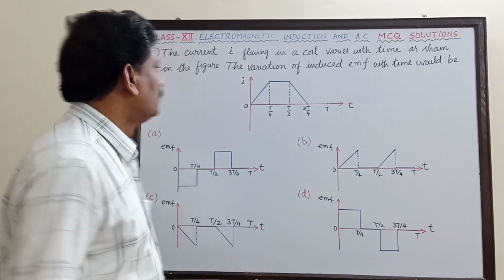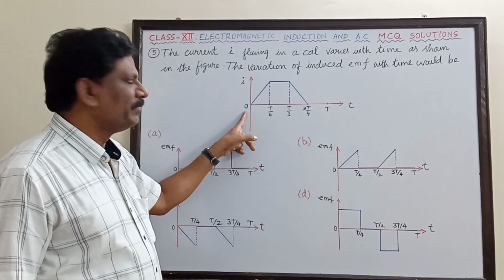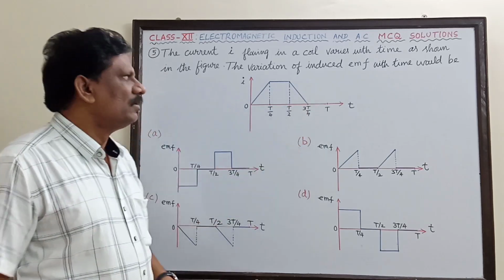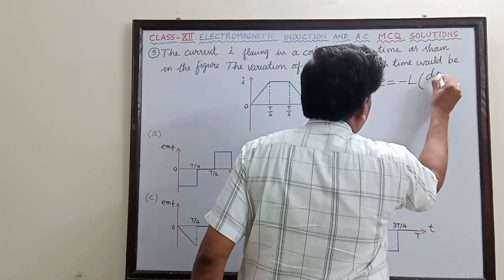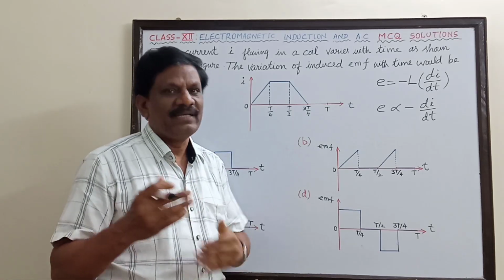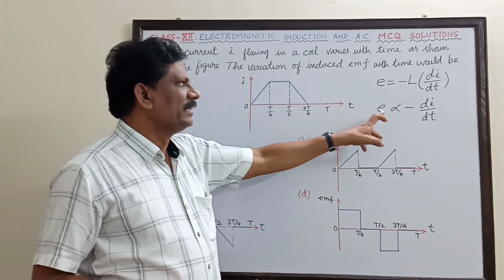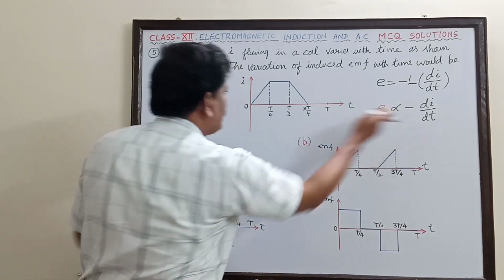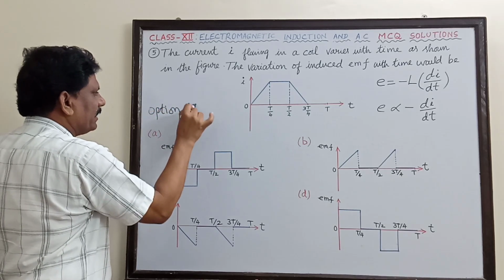Electromagnetic Induction class 12 book back MCQ answers, samacheer kalvi | 5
The current i flowing in a coil varies with time as shown in the figure. The variation of induced emf with time would be